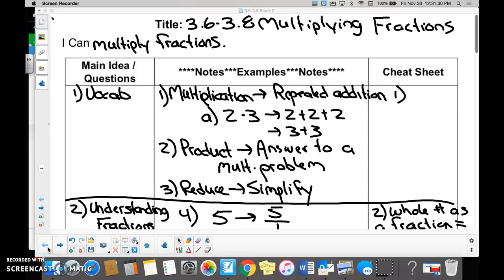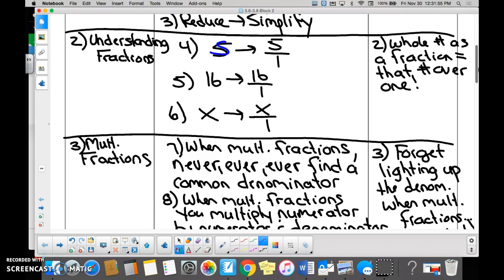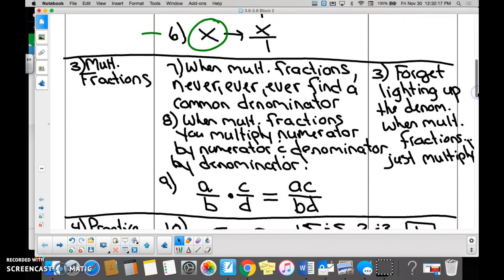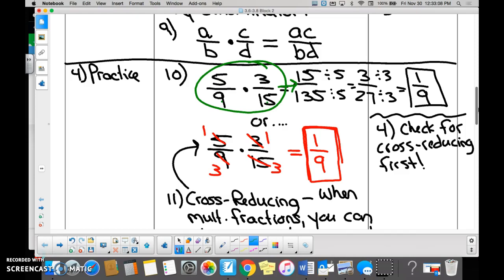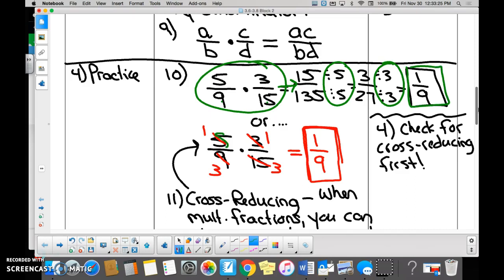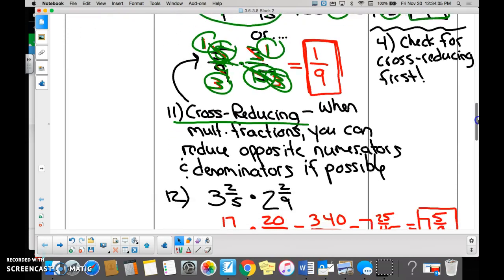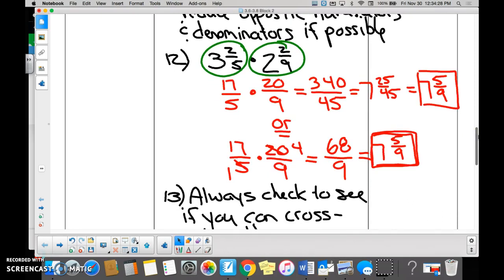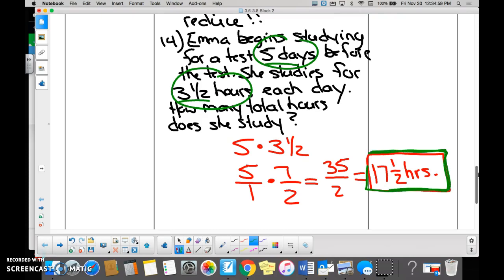3.6-3.8 Multiplying Fractions